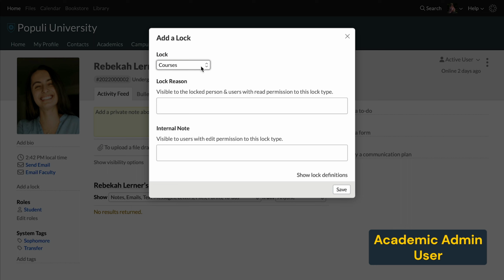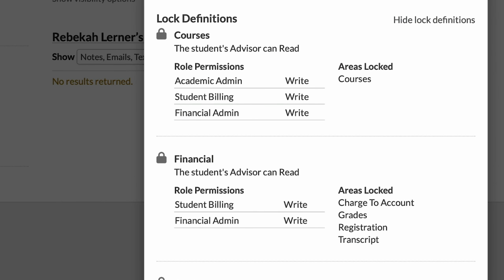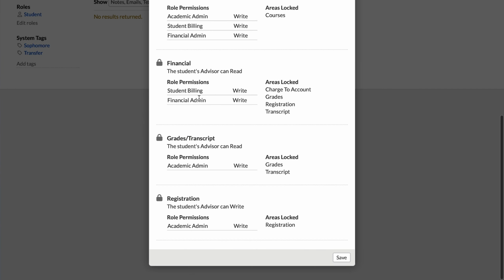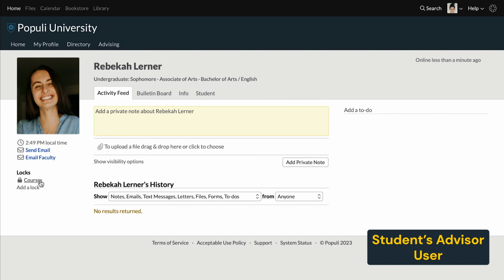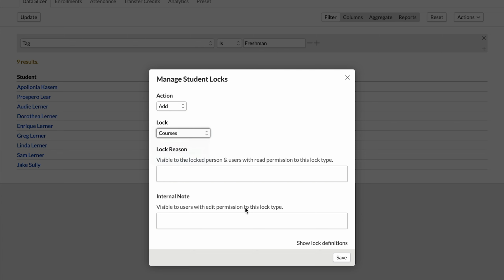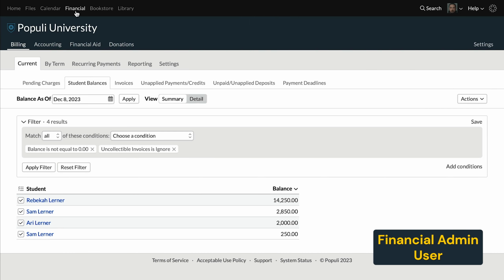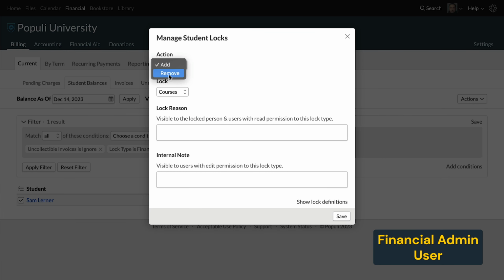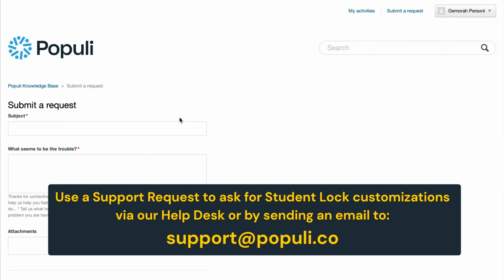Student Lock Types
▫️ Josh cracks the Populi knowledge safe and liberates Student Lock info for your benefit! 🚨⬇️ Related Resources ⬇️🚨